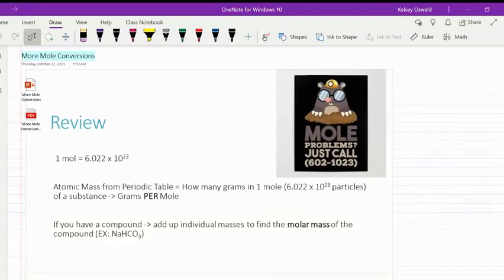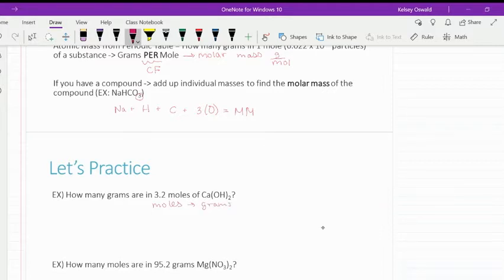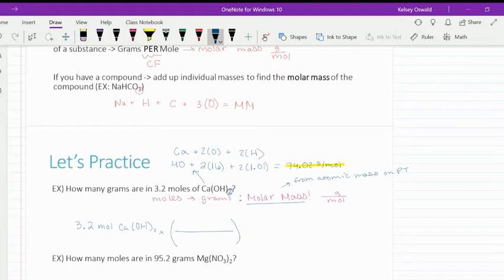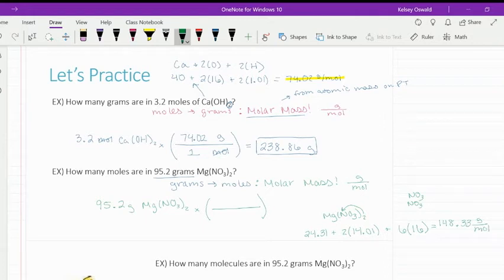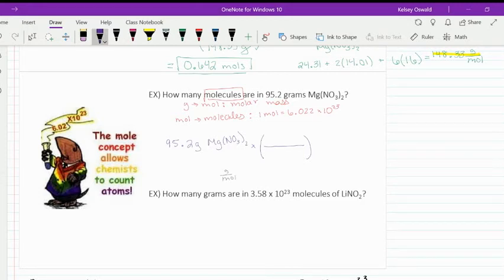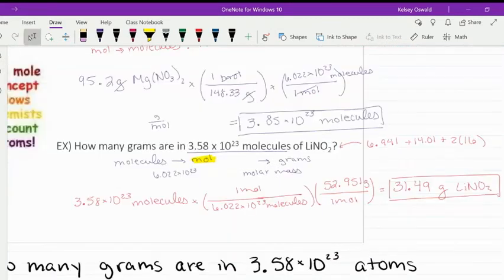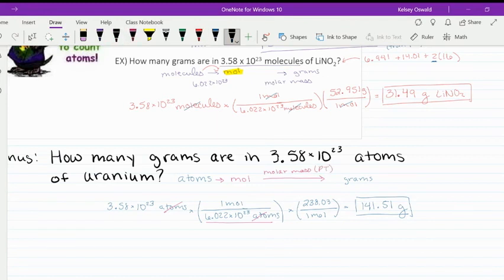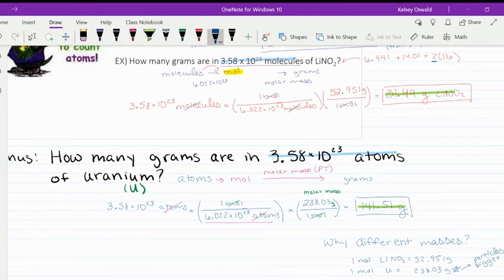More Mole Calculations